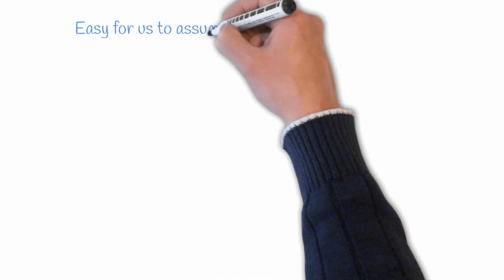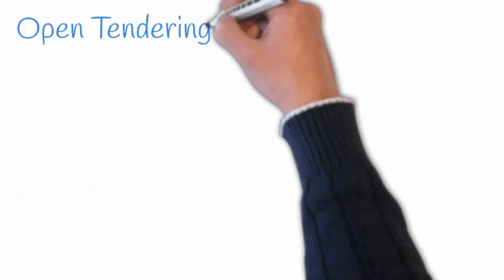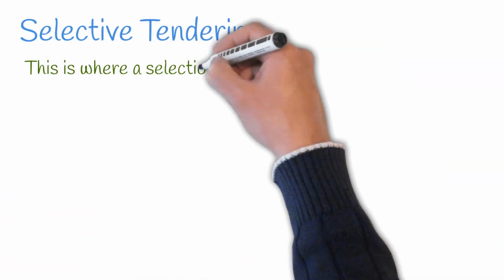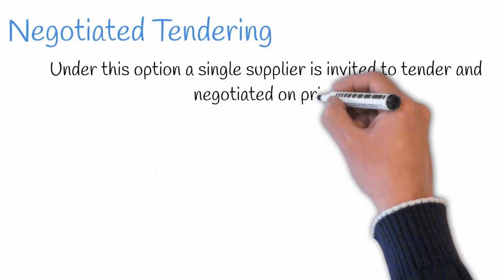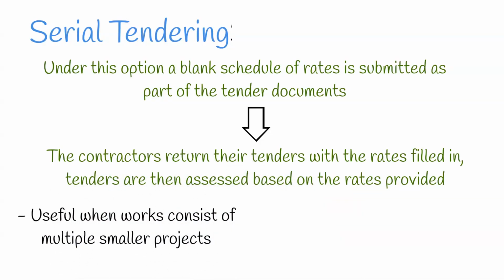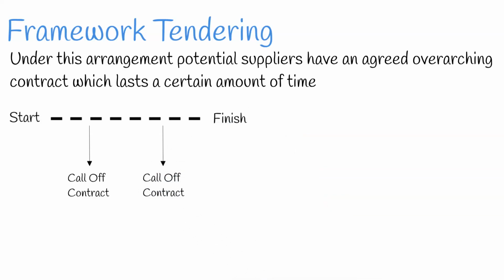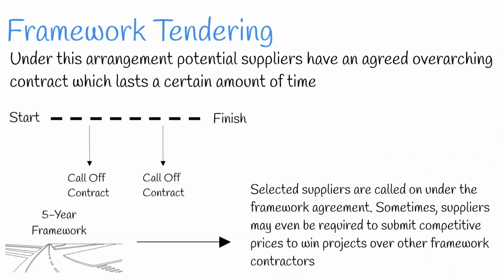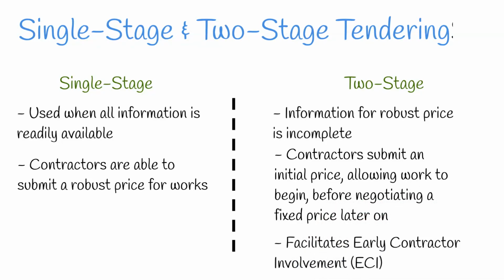Construction Tender Routes Compared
As a Quantity Surveyor, we have a duty to provide value for money to our employer. This is done at all stages of the project life cycle, from tendering works to negotiating final accounts. In this video we’re going to look specifically at the different tender options available. Helping you establish the most suitable option for the project you’re working on.

0:00 Introduction
0:57 Open Tendering
1:25 Selective Tendering
1:54 Negotiated Tendering
2:17 Serial Tendering
2:47 Framework Tendering
3:40 Single-Stage vs Two-Stage Tendering
4:11 Metroun